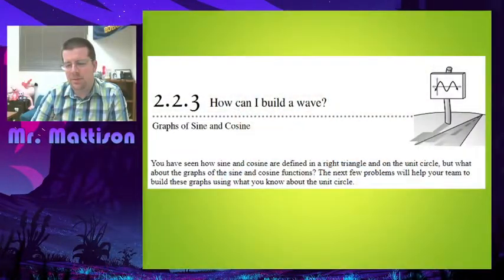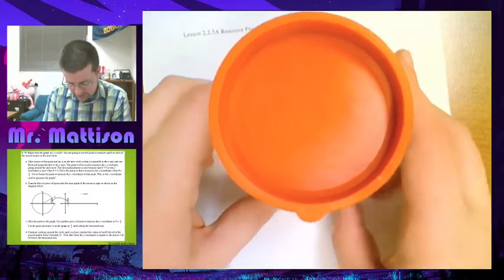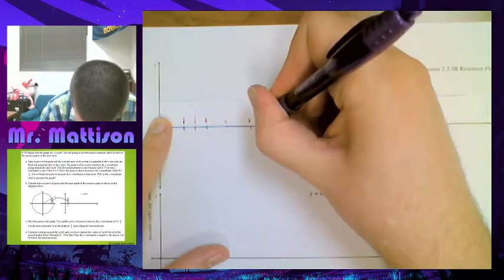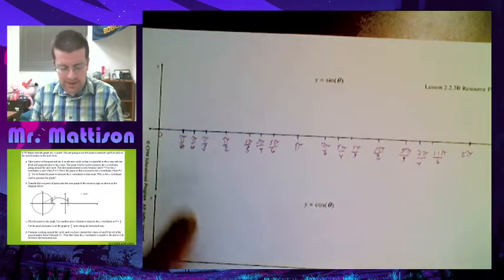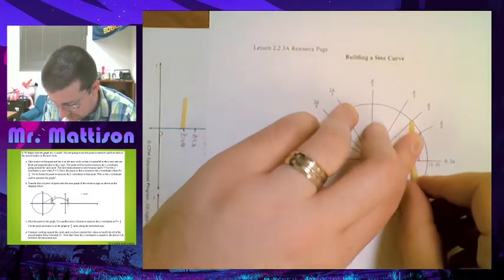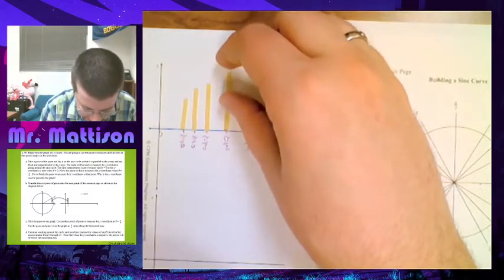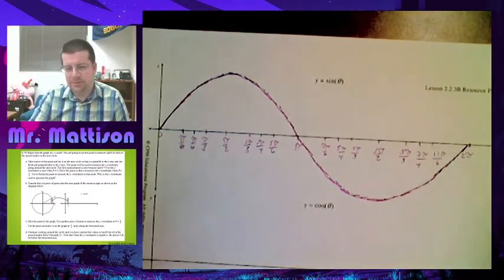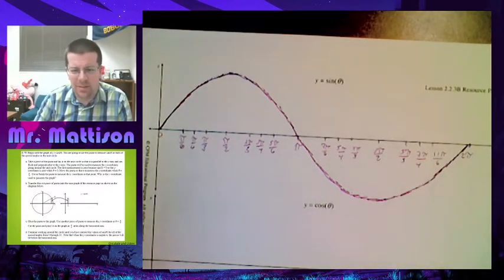PreCal 2 2 3 Day 1 Video